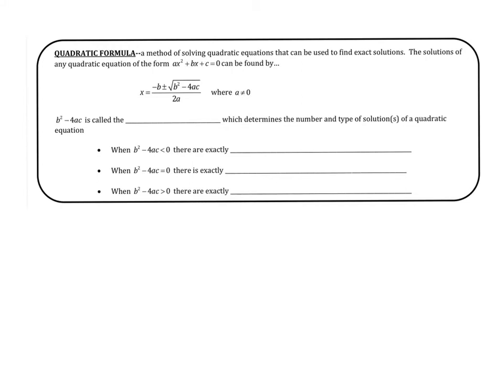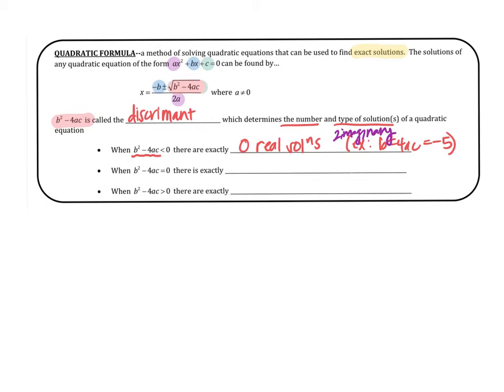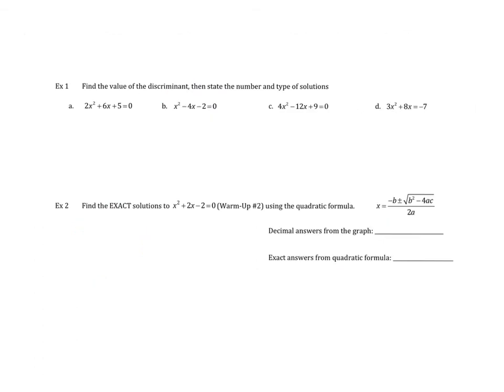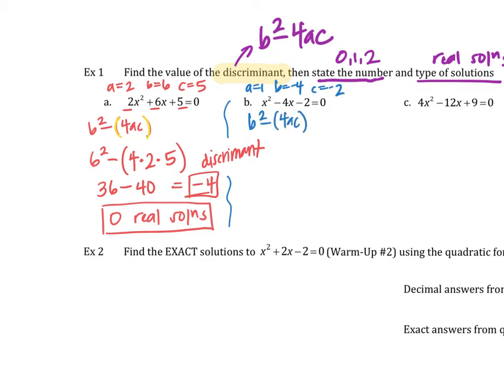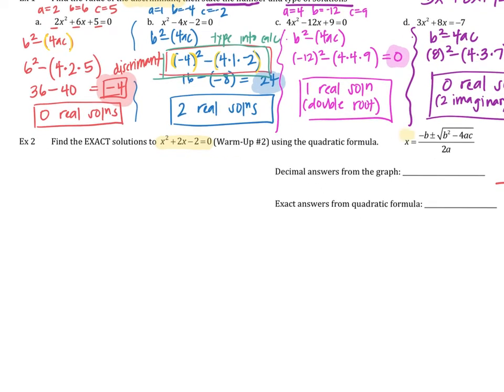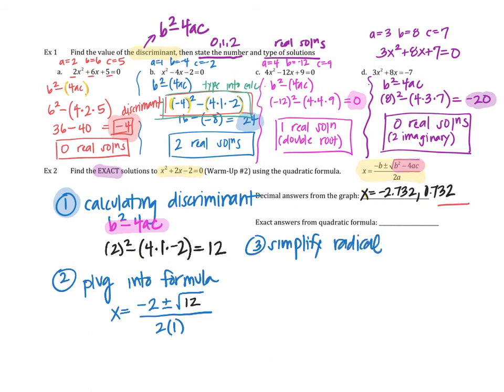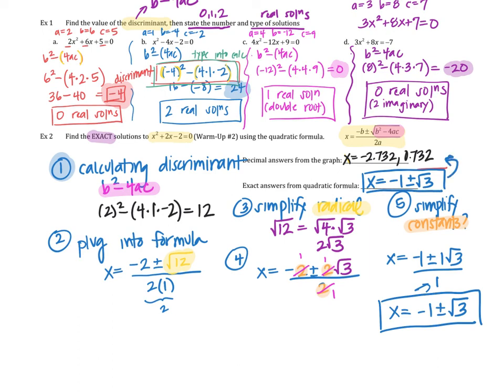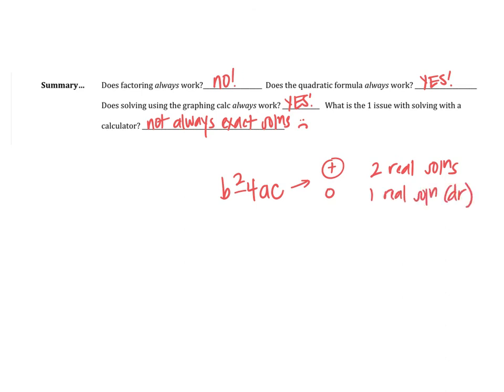U8B - Day 6, part 2 of 2